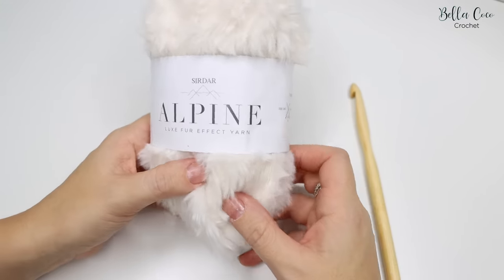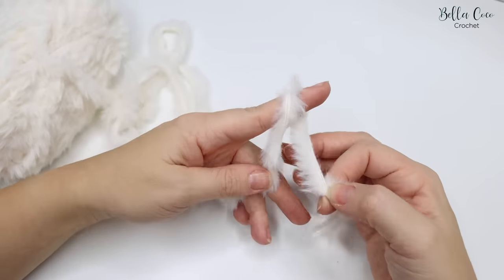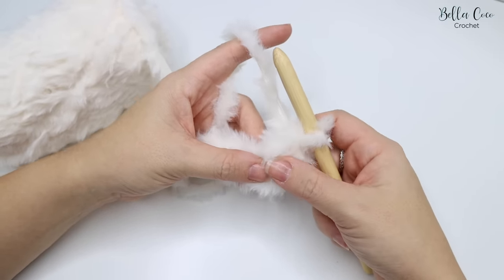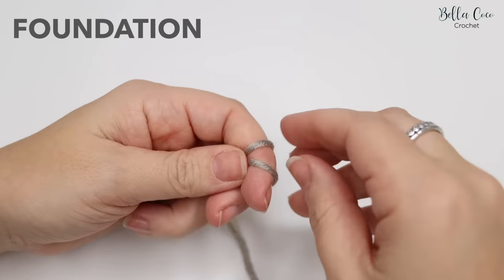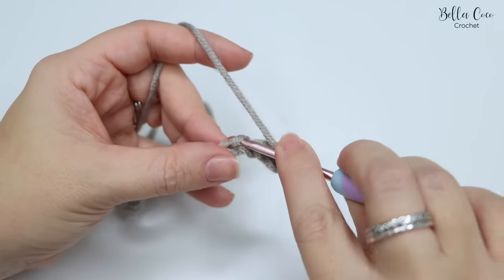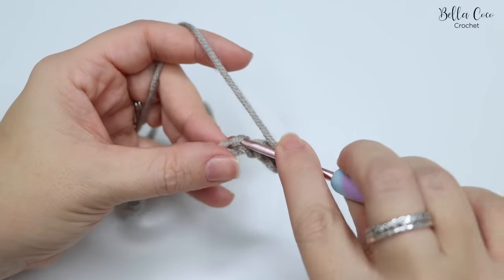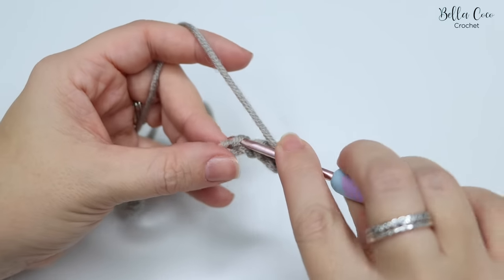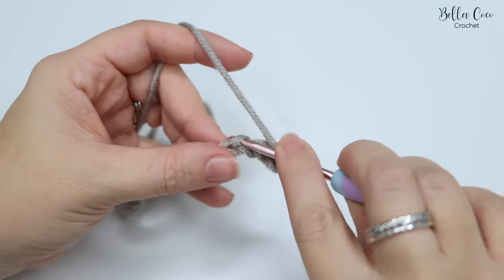CROCHET: CHRISTMAS TREE SKIRT | Bella Coco Crochet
ALPINE CHRISTMAS TREE SKIRT TUTORIAL | Learn how to crochet this Christmas tree skirt with this easy to follow tutorial. You can also find the FREE pattern here:

TIME STAMPS:-
SWATCH
Intro                                                00:00
Slipknot                                          02:10
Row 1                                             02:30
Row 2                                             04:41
PATTERN
Slipknot & foundation chain       06:22
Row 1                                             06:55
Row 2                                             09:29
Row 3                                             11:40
Attaching ties                               13:36

//FAQs??